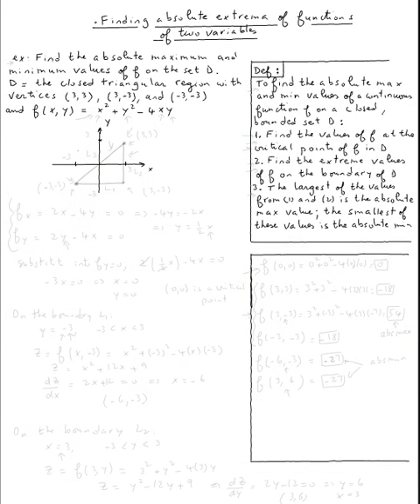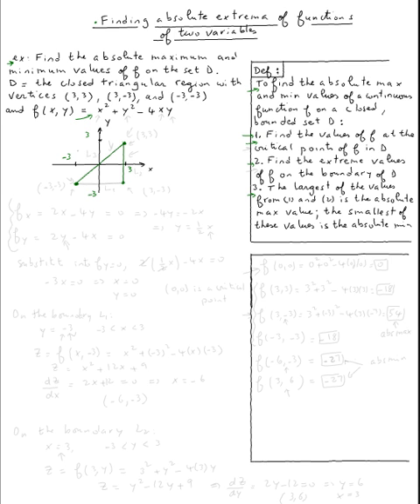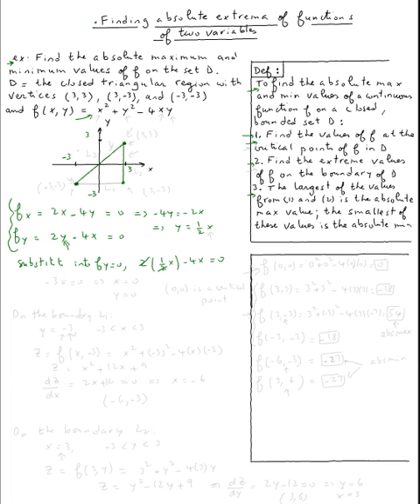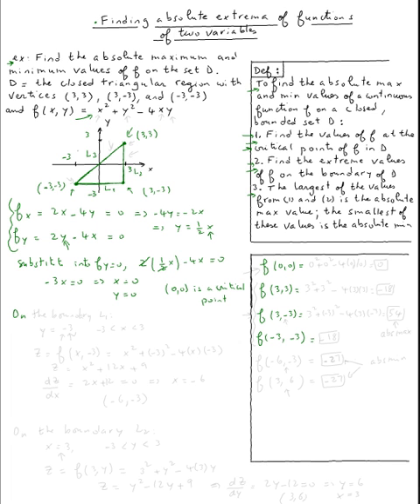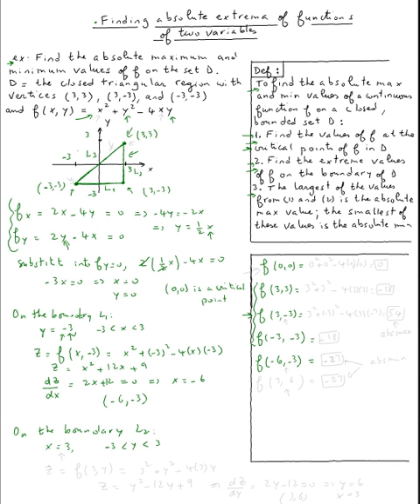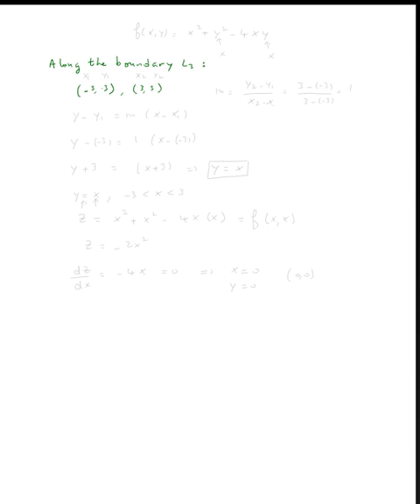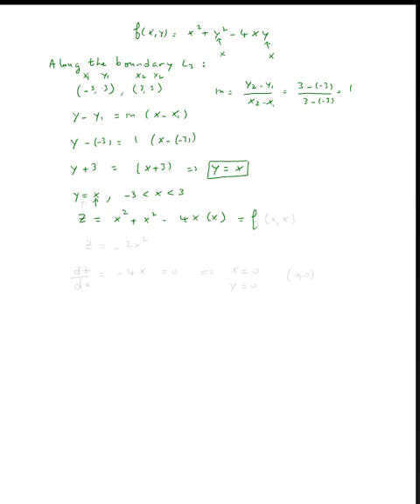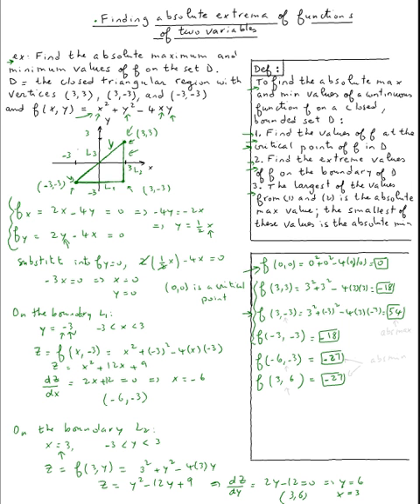Functions of two variables absolute extrema #2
Functions of two variables absolute extrema #2 by Abdellatif Dasser - -
Valencia College Math Help 24/7